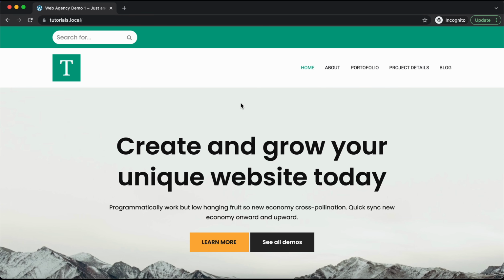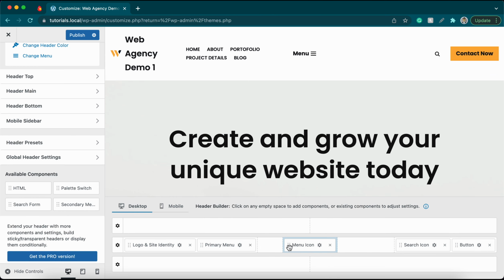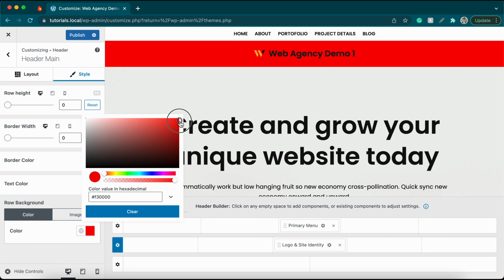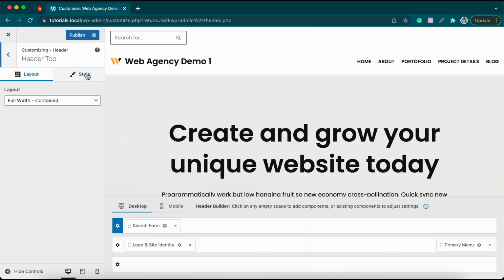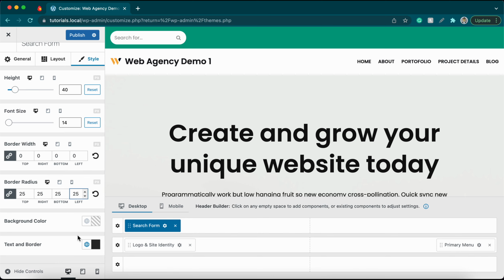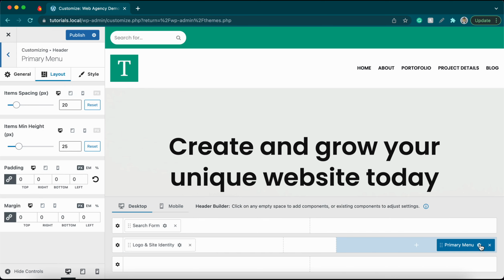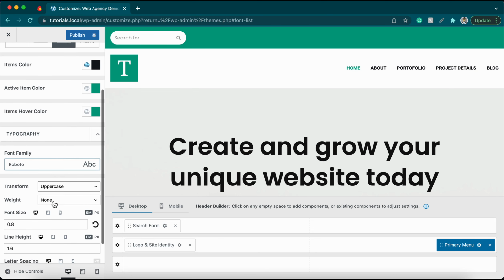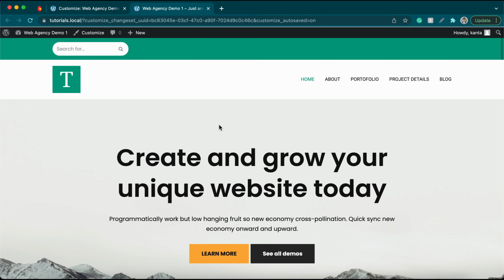How to Create a Custom Header Using the Neve Header Builder [Free]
This video will show you how to create your own custom WordPress header for free using Neve's Header and Footer Builder. You will learn how to build a simple, professional header with free components using drag and drop functionality.

Neve is a super-fast, easily customizable, multi-purpose theme. It's perfect for blogs, small businesses, startups, agencies, firms, e-commerce shops (WooCommerce storefront) as well as personal portfolio sites and most types of projects.

ThemeIsle is the go-to source for High-Quality WordPress Themes (free & premium), and plugins every website owner needs. We're passionate about all things WordPress, but we're not afraid to tackle other web-related subjects. Our goal is to give those websites easy-to-use themes and designs that can be managed by everyone.